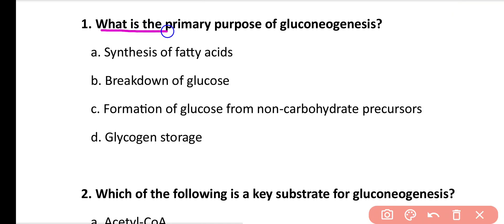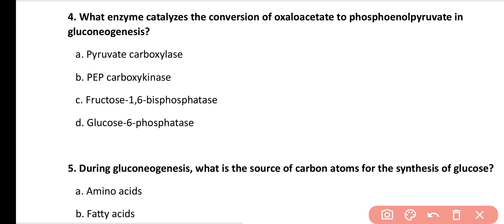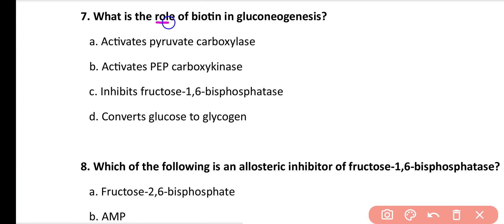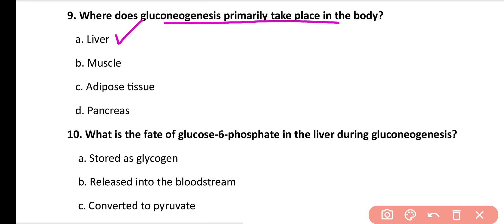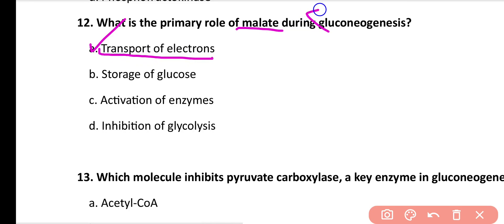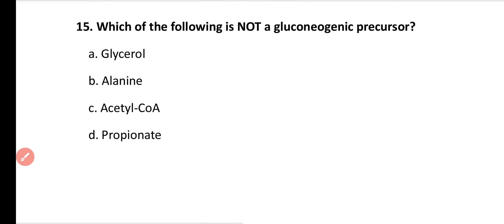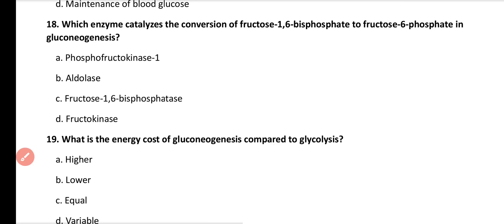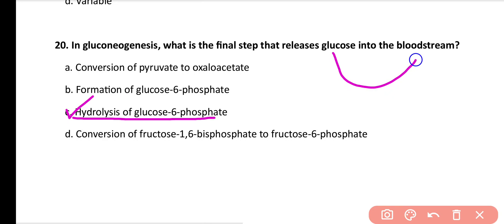Biochemistry MCQ with Answers | Gluconeogenesis MCQ For Competitive Exams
Gluconeogenesis is the process that allows the body to form glucose from non-hexose precursors, particularly glycerol, lactate, pyruvate, propionate, and glucogenic amino acids.